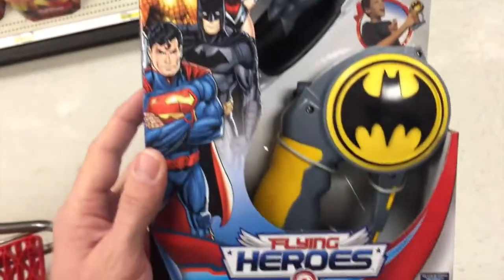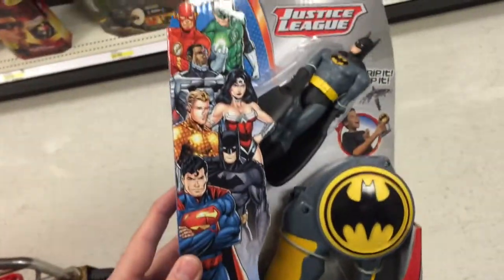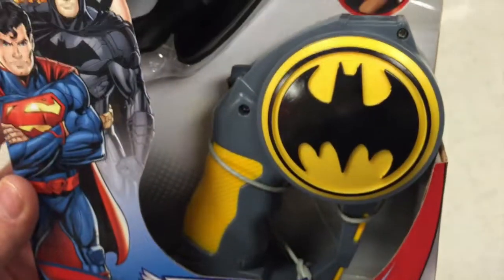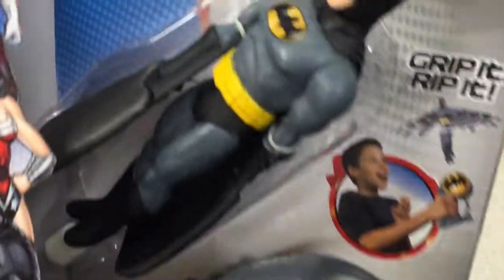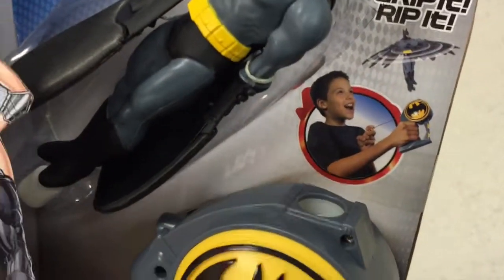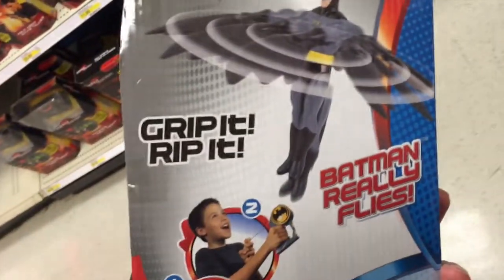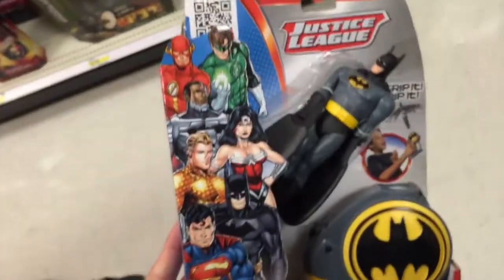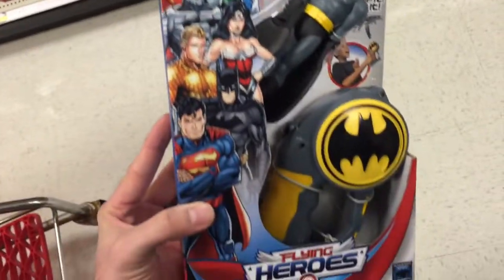JUSTICE LEAGUE FLYING HEROS "Batman" Flying Toy Action Figure Toy Review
Top Shelf Toys is home to the best new toys on the shelf right now! Imagine this channel as your online toy store catalogue. We feature quick reviews and unboxings of the most popular toys on the market to save you time and educate you on the products before you go shopping. Whether you need a gift idea for a birthday, holiday, Christmas or you want to see a toy in action before shopping, this is the place! From Lego, Peppa Pig, Rainbow Loom, American Girl Doll, Minecraft, Disney, Nickelodeon, Paw Patrol...you name it, we've got it! Watch our videos to find out what's hot for your baby, toddler, kid to teen. Please enjoy the videos and have fun!